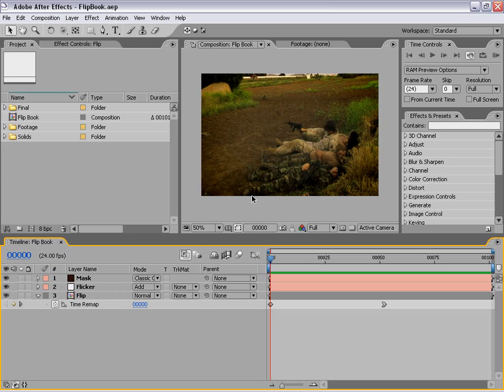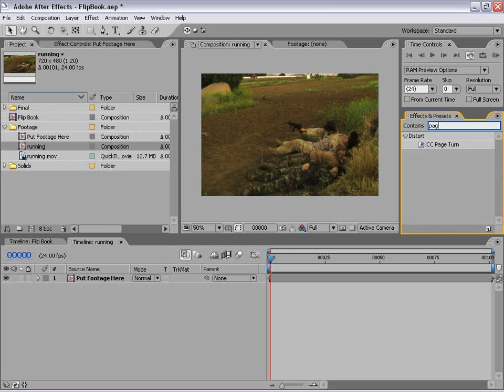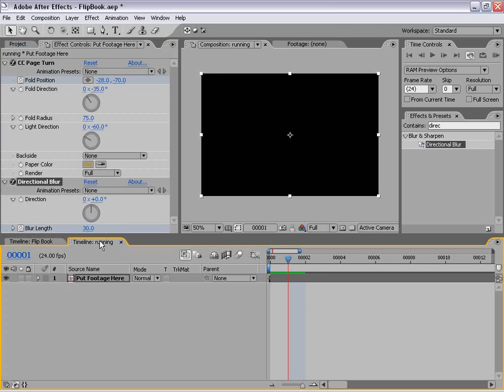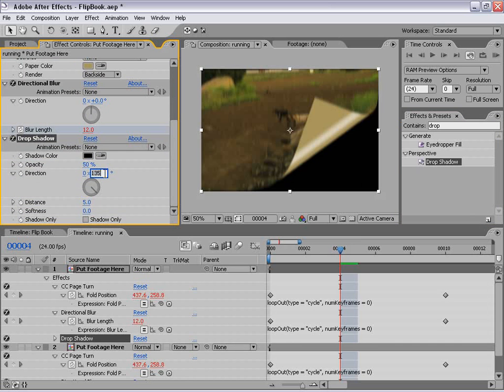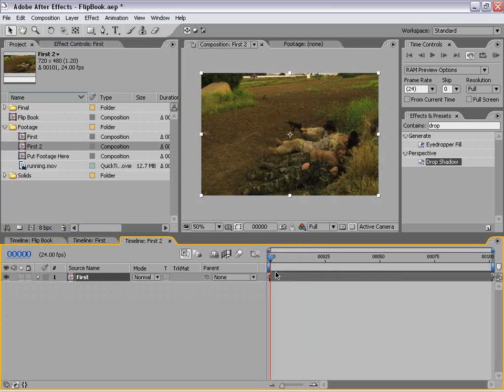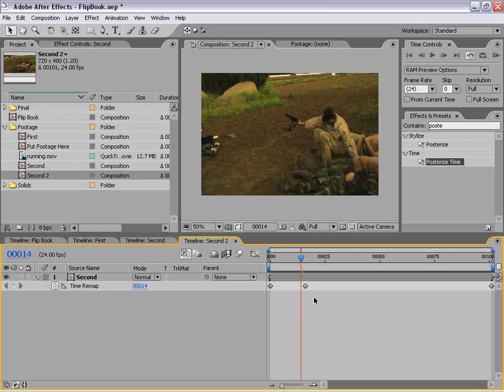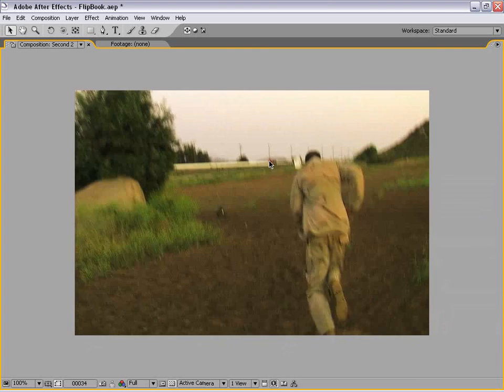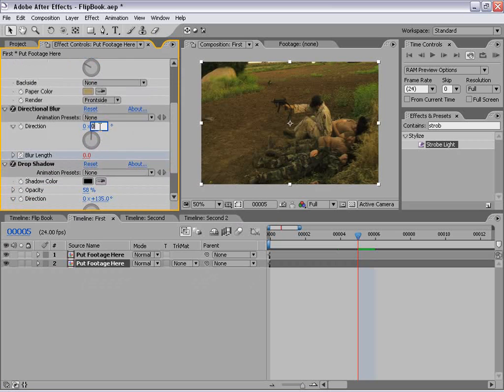After Effects Flip Book Effect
In this video tutorial from CreativeCOW.net, you will learn about the flip book effect in Adobe After Effects and other techniques.